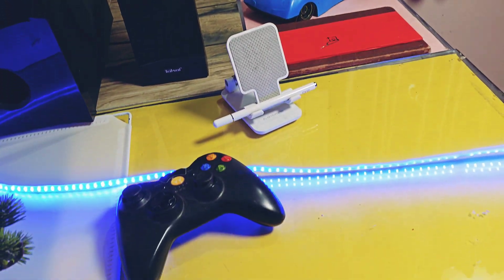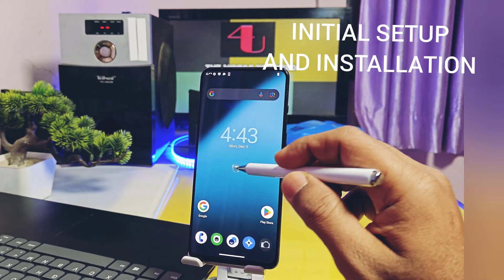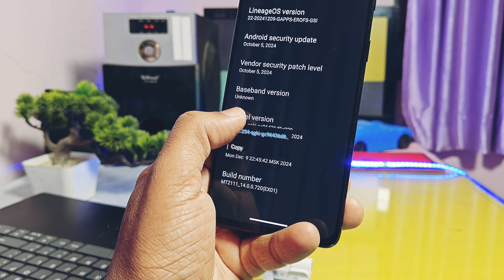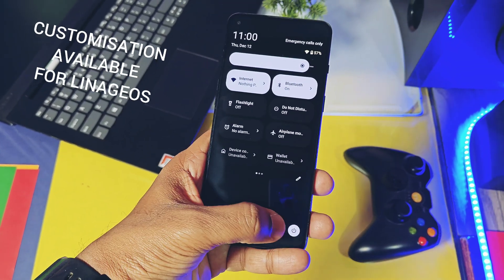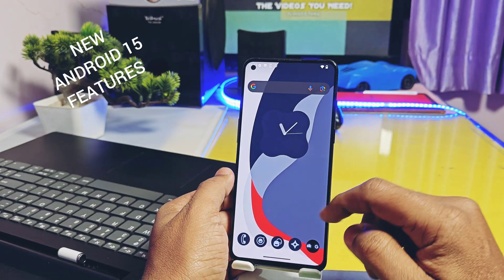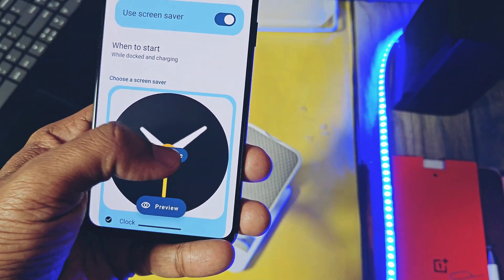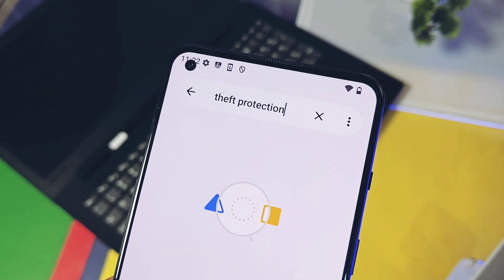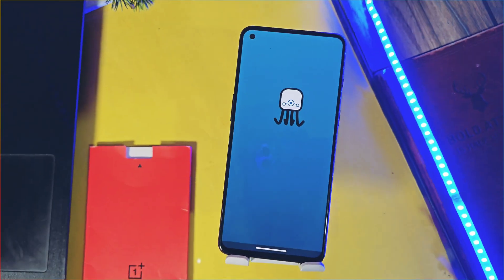linageOS 22 android 15 for any device with dsu loader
Duu Sideloader is an innovation in the Android world, allowing you to install third-party GSIs before actually flashing them via Fastboot, or test Android apps on the latest Android versions, with or without root access.

Our channel tests thousands of GSIs on our devices, and after evaluating their pros and cons, we create in-depth reviews of such GSI builds.

Today, we bring you another famous third-party custom ROM from the developer community: LineageOS, with its first Android 15-based LineageOS 22 GSI.

I tried this on my OnePlus 9RT, and it successfully booted. So, in this video, we will thoroughly discuss how this GSI works, its Android 15 features, and I will highlight the major issues of this GSI on the OnePlus 9RT.
Note that bugs or issues may differ depending on the device you're using.

So, watch this video till the end. Now, without further ado, let's get started!

Timeline :
00:00 intro and important info
01:18 intial requirement and installation (must watch)
01:41 About device details
02:22 what's working (must watch)
03:42 customizations
04:18 new android 15 features
05:42 major issues (must watch)
06:44 How to boots back to stock os(must watch)
07:17 final verdict

linageOS install
linageOS 22 android 15
Lineageos 22 review
linageOS 22.0
Lineage OS 22 features
android 15 beta gsi
android 15 update kaise kare
android 15 update any device
android 15 animation
android 15 for oneplus 12
android 15 for oneplus 11r
android 15 for oneplus 12r
android 15 for realme
android 15
android 15 release date
android 15 dsu loader update kais kare
dsu sideloader